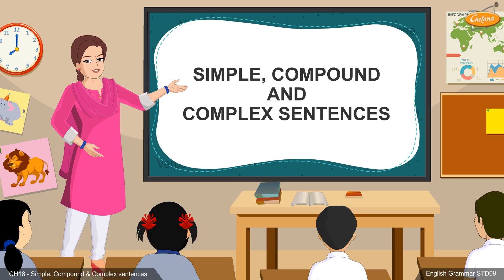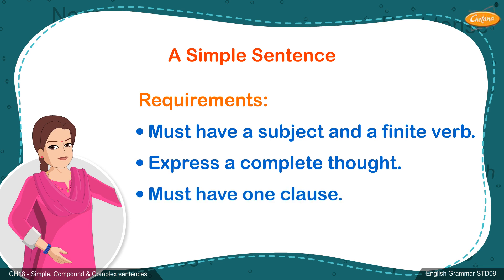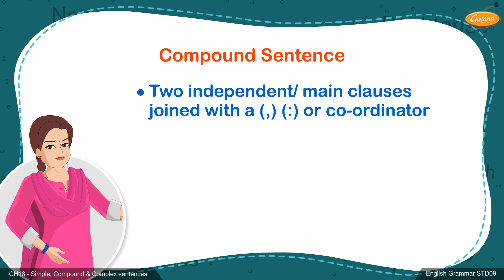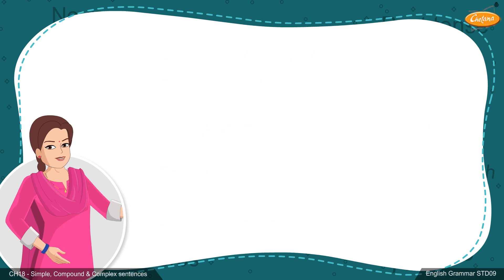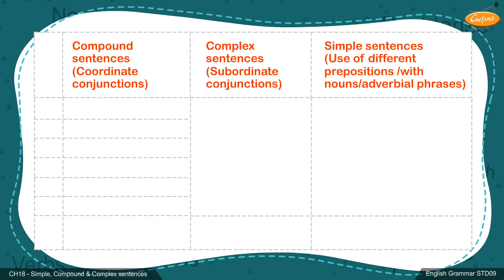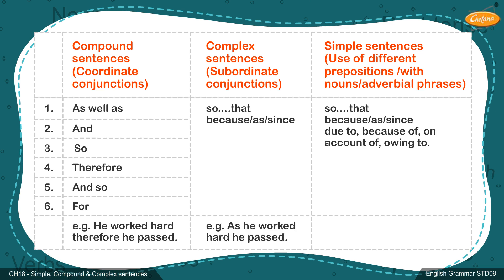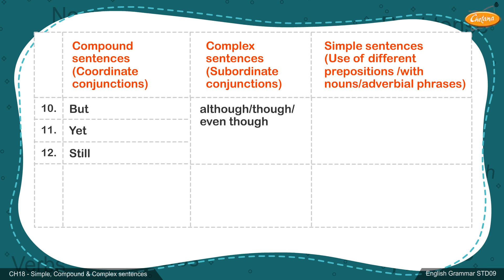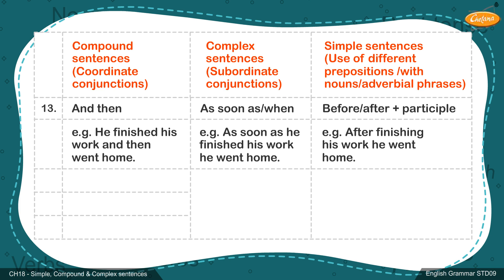Grade 9 English - Simple, Compound and Complex sentence